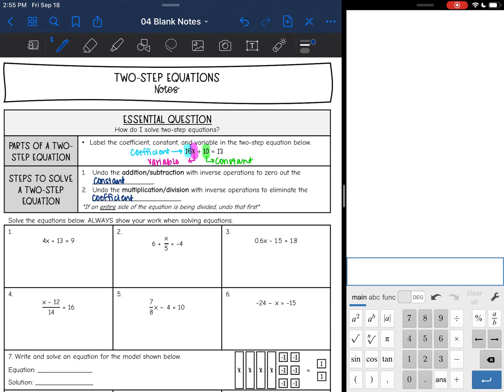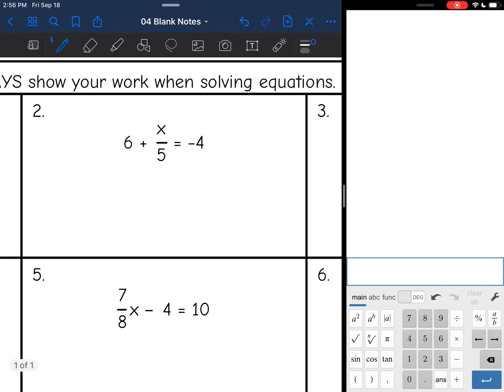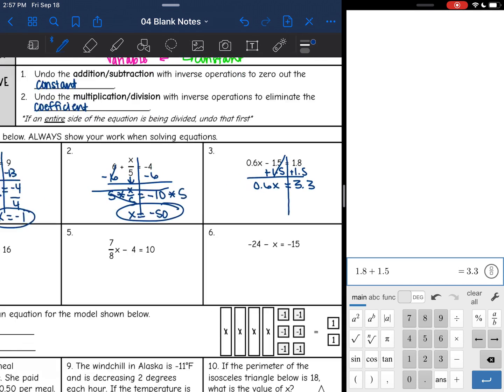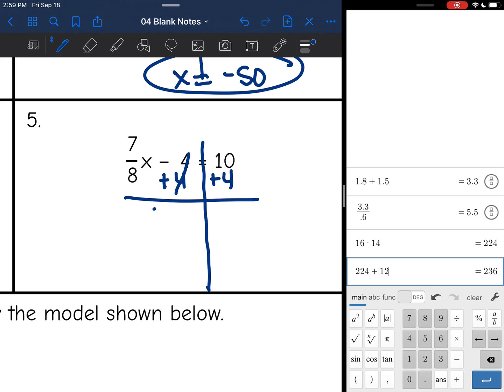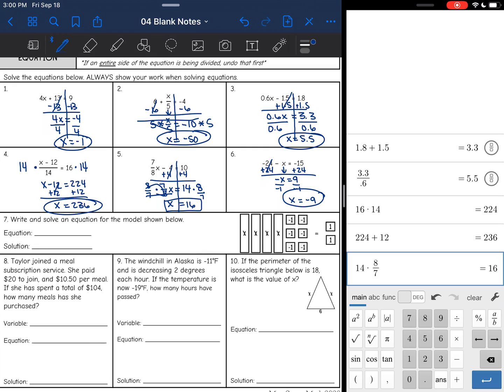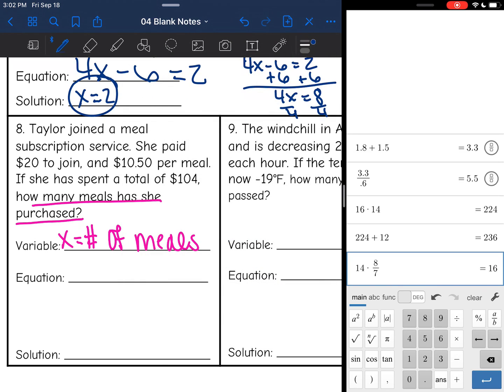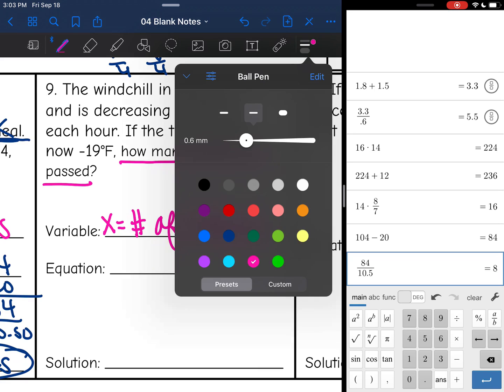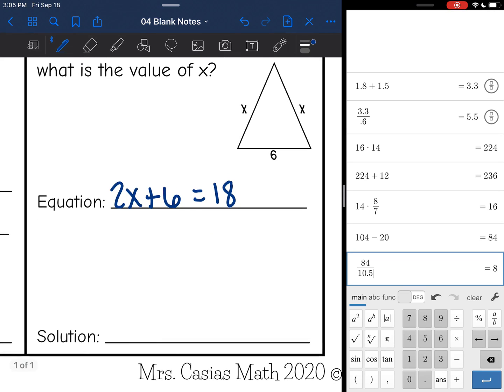Solving Two-Step Equations | 8th Grade Math Pre-Algebra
Join me as I show you how to solve two-step equations.

You can find the handout used on my Teachers Pay Teachers store